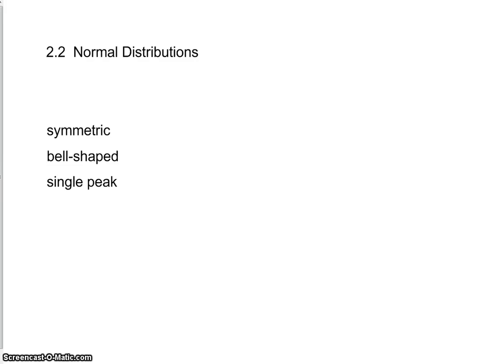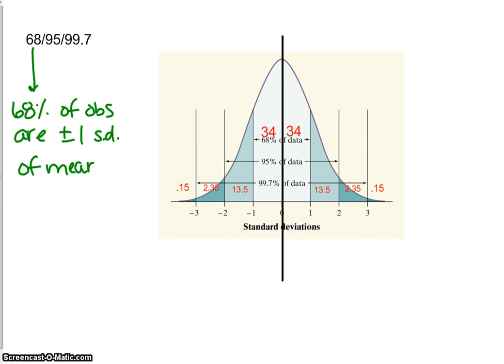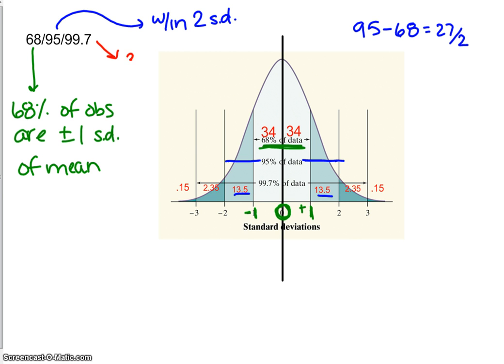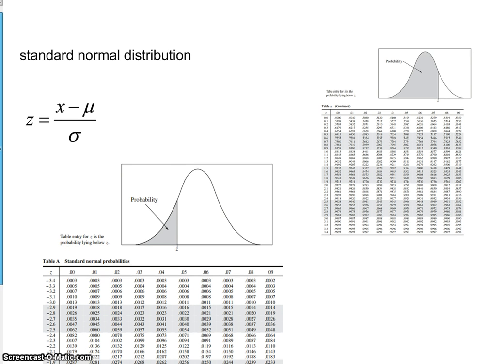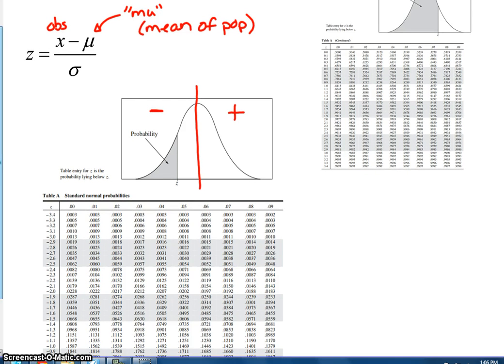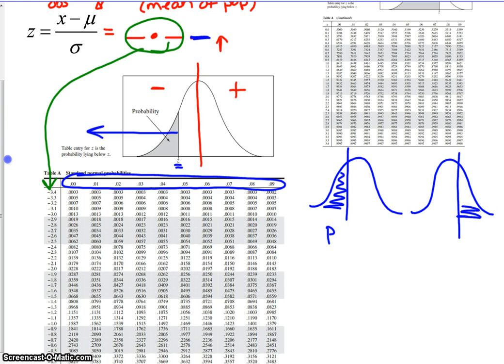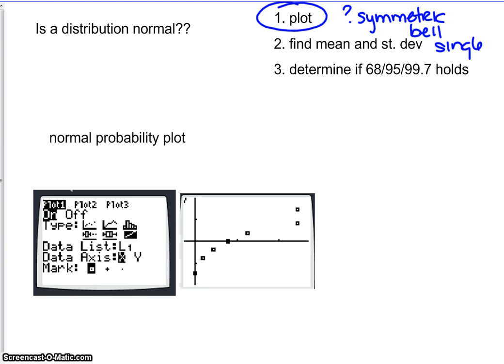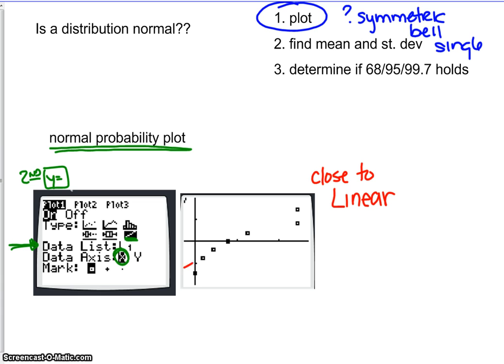Normal Distribution - 2.2